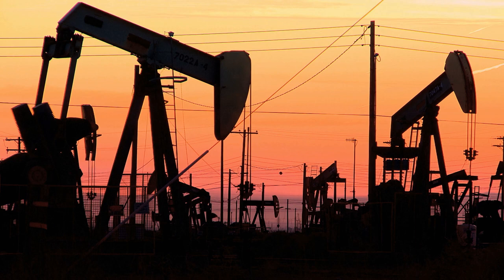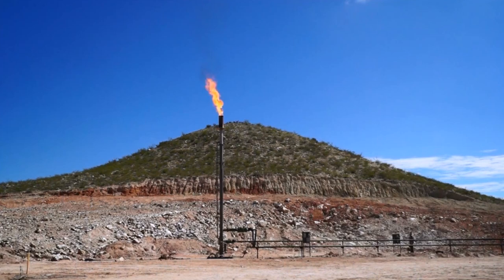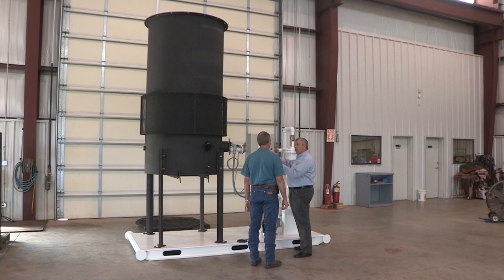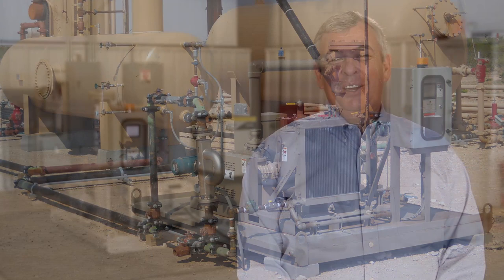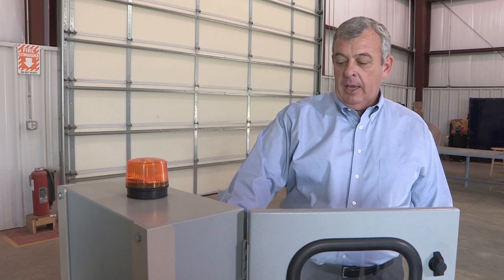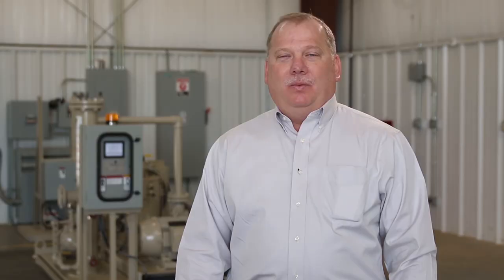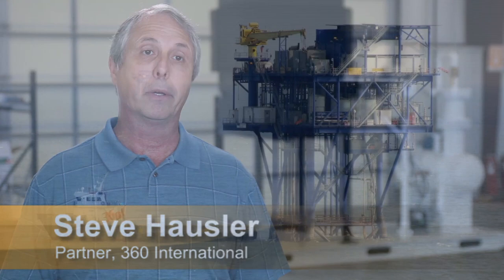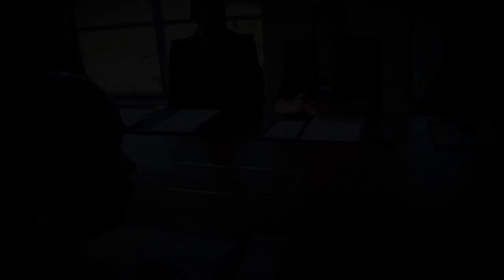Whirlwind Methane Recovery Systems featured on Enterprises TV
PEOPLE & COMPANIES ARE BEGINNING TO CARE MORE ABOUT THE HEALTH OF THE PLANET & THE IMPACTS THEY ARE MAKING.
LET'S TAKE A LOOK AT HOW SOME ARE GOING ECO-FRIENDLY.
WHILE IT WAS ONCE CONSIDERED A "NUISANCE BY- PRODUCT” WITHOUT ANY MARKETABLE VALUE, TODAY, METHANE IS ADDING SIGNIFICANT PROFITS TO OIL & GAS COMPANIES' BOTTOM LINES.
THIS COLORLESS, ODORLESS, FLAMMABLE COMPOUND IS THE PRIMARY CONSTITUENT OF NATURAL GAS.
NATURAL GAS CAN TYPICALLY BE FOUND MIXED WITHIN PRODUCED CRUDE OIL.
AS THE OIL PASSES THROUGH PRESSURE VESSELS IN THE PRODUCTION PROCESS & ULTIMATELY TO OIL STORAGE TANKS, THE ENTRAINED NATURAL GAS IS RELEASED FROM THE OIL & COLLECTS AT THE TOP OF THE TANKS.
AS PRESSURE FROM THE GAS BUILDS, SAFETY DEVICES HELP KEEP THE OIL STORAGE TANKS FROM RUPTURING BY RELEASING SOME OF THIS GAS INTO THE ATMOSPHERE.
MOST STATES & THE EPA HAVE AN ALLOWABLE VOLUME OF GAS THAT CAN BE RELEASED FROM ANY SPECIFIC WELL SITE.

There are 2 methods to managing gas vapors released from produced oil. Wells located in remote areas have the option of destruction by using either a flare or a combustor system. For wells close to gas pipelines, vapor recovery can be used it will allow the gas to be pressured up & sent into the pipeline system to be processed.

BY USING VAPOR RECOVERY TECHNOLOGY, OIL COMPANIES CAN CAPTURE THE VALUE OF THIS RESOURCE & MITIGATE THE ENVIRONMENTAL IMPACTS OF THE RELEASE OF METHANE.

FOUNDED IN 2007, WHIRLWIND METHANE RECOVERY SYSTEMS IS A PRIVATELY OWNED, FAMILY BUSINESS THAT MANUFACTURES ONE OF THE MOST RELIABLE VAPOR RECOVERY SYSTEMS IN THE INDUSTRY TODAY.
Many of the issues that face VRU's in past years were unreliable compression systems, slow discharge pressures, high lubricating rates & very low run times. Whirlwind VRU overcomes many of those with reliable rotary screw compressor & accurate PLC controls.
THE NAME “WHIRLWIND” REPRESENTS THE ROTARY SCREW COMPRESSOR SYSTEM THAT'S USED IN THE COMPANY'S VAPOR RECOVERY SYSTEMS.

Whirlwinds VRU systems benefit from having higher discharge pressures, close looped lubrication, fewer moving parts, a smaller footprint & a higher resistance to H2S corrosion. Whirlwind offered the industries first zero emission vapor recovery system. Whirlwind's standard system emits no gas or other emissions in the atmosphere.
WHIRLWIND'S METHANE RECOVERY SYSTEMS FEATURE:
LISTED
 PROGRAMMABLE LOGIC CONTROLLERS, PRECISE ELECTRONIC SENSORS, & MODULATING RECYCLE SYSTEMS FOR ACCURATE PRESSURE, TEMPERATURE, & VOLUME CONTROL.

Once the PLC receives the signal from the tanks to automatically start it will initiate a strobe light & it will open the recycle valve. The unit will automatically start. Once it is timed out the recycle valve will close & the unit will start compressing gas to the discharge pressure that's desired. If the pressure vessels get too low the recycle valve will again open & the unit will run in recycle, if it continues to drop the unit will automatically shut down. Units designed to run unattended, automatically load & unload & start & stop.

We found that Whirlwind products gave us much better run time which meant that noxious fumes produced by the hydrogen sulfide in  surrounding communities was less of a factor with the better run time. It was really a big benefit to us.

TAKING A CUSTOMIZED APPROACH, WHIRLWIND PROVIDES ENGINEERED PRODUCTS THAT ARE BUILT TO SUIT THE NEEDS OF EACH CLIENT’S SPECIFIC APPLICATIONS.
THIS HELPS TO MEET ENVIRONMENTAL REQUIREMENTS, REDUCE COSTS, & LESSEN THE TIME OF INSTALLATION.
WHIRLWIND ALSO PROVIDES REPAIR, MAINTENANCE, & TRAINING SERVICES.

My experience with Whirlwind is that they build a very compact reliable package that takes up a small space on an offshore platform. It's operationally designed to meet or exceed customer requirements, its very maintenance friendly, its class-1 div-2 to meet the electrical requirements offshore & over all provides a very robust unit for the customer.

AS FEDERAL & STATE REGULATIONS INCREASE, WHIRLWIND METHANE RECOVERY SYSTEMS WILL CONTINUE TO PLAY A VITAL ROLE IN THE OIL & GAS INDUSTRY.
THESE SYSTEMS HELP OIL & GAS COMPANIES TO REDUCE METHANE EMISSIONS, PROTECT THE ENVIRONMENT, & MAXIMIZE PRODUCT RETURNS.